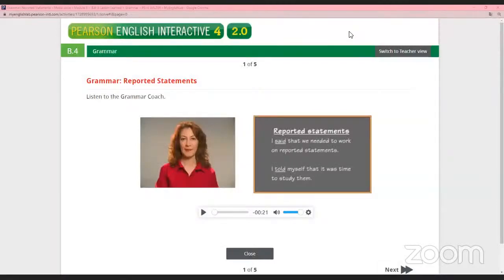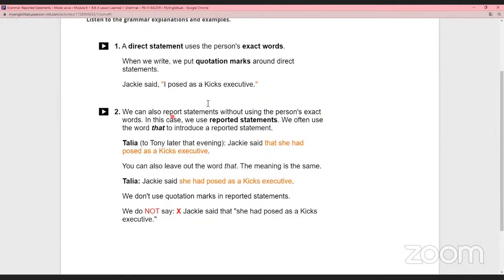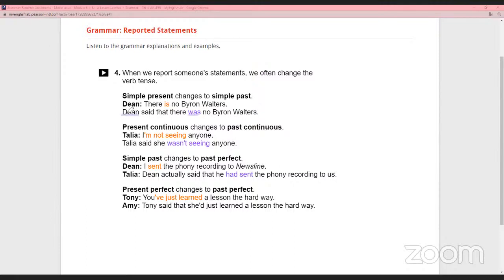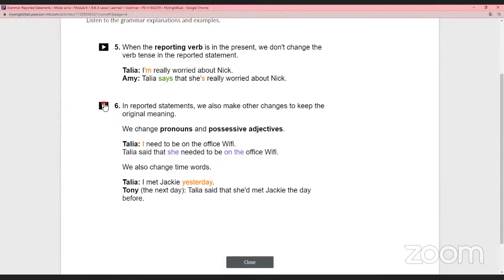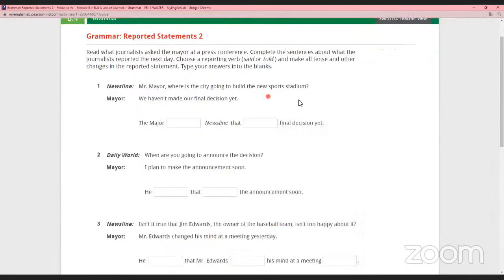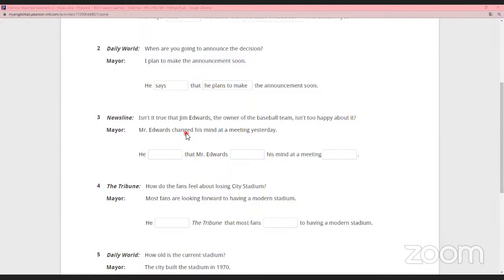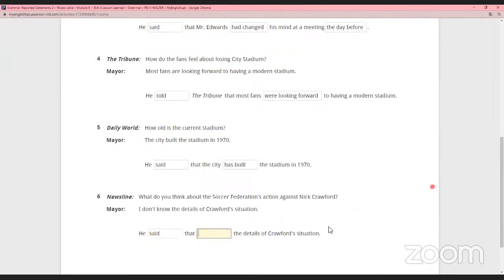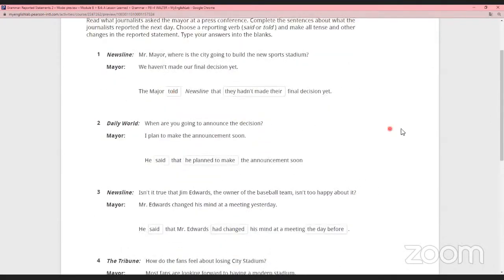3/8 TOEGAONEON79 0512 0512